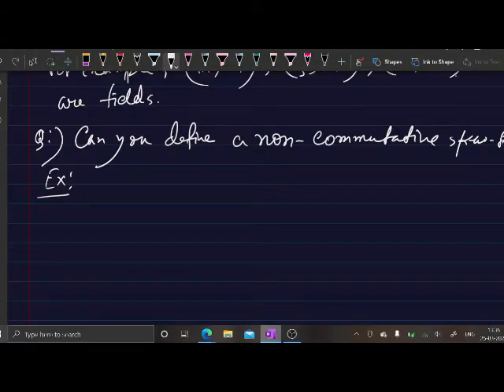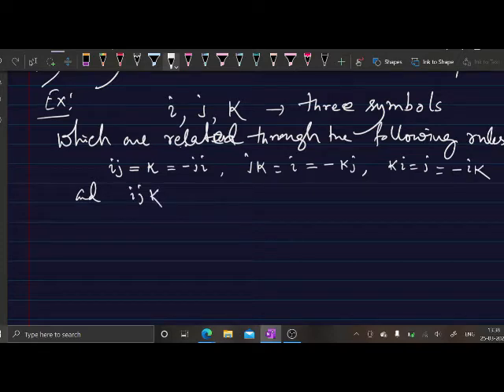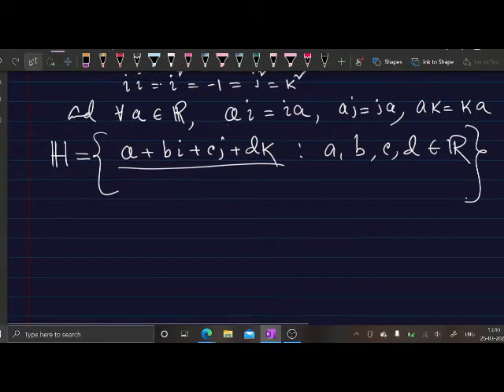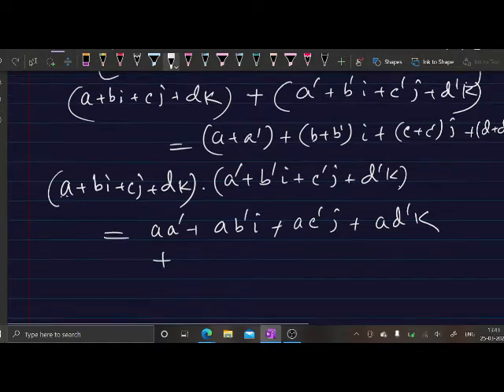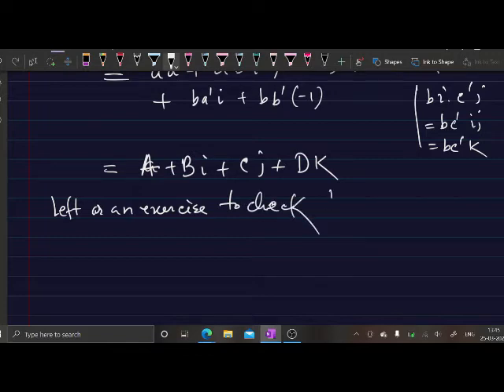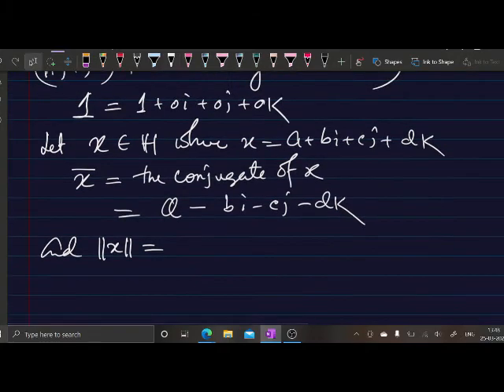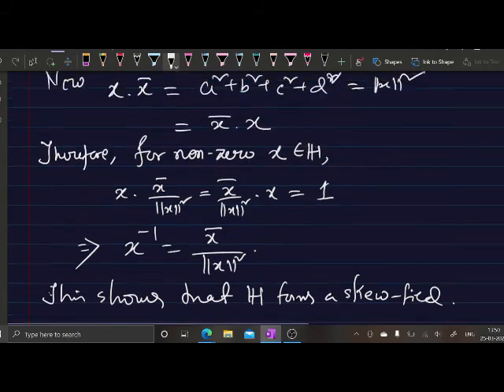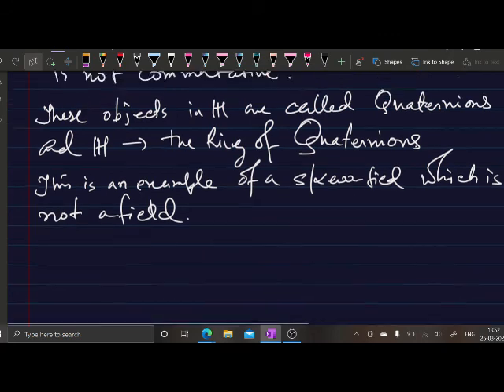Rings and Fields| Abstract Algebra| Lecture 2